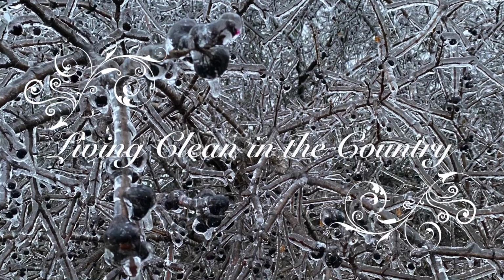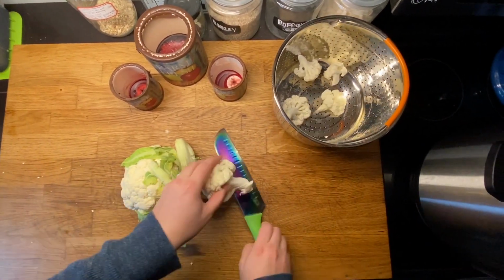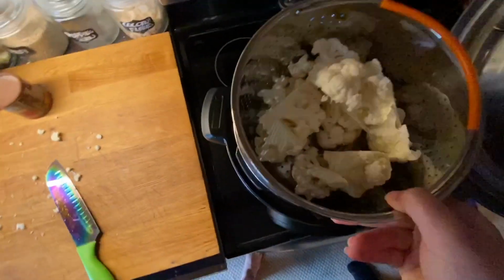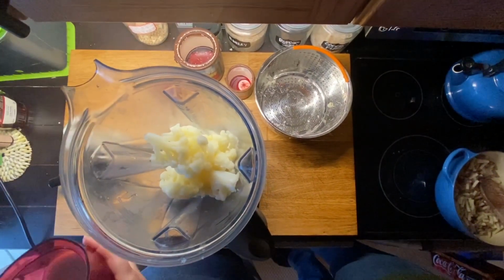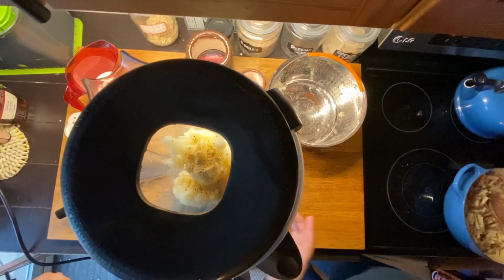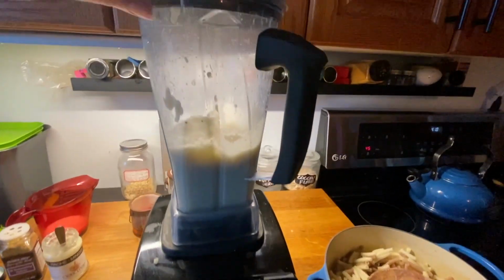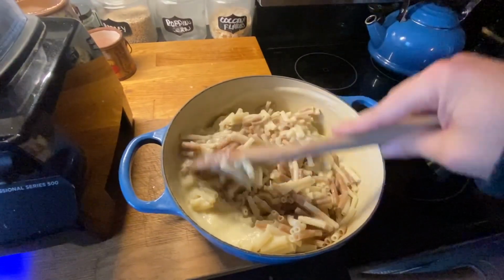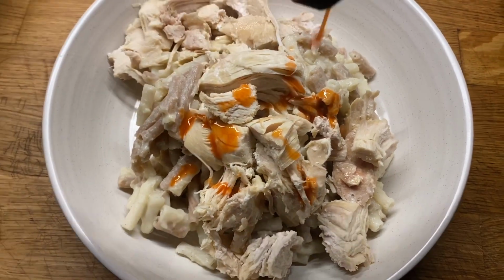Healthy and Delicious Cauliflower Alfredo Sauce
Healthy Cauliflower Alfredo Sauce, an easy way to sneak extra veggies in for those picky eaters! This is a vegan/vegetarian sauce which I had to pasta and top with chicken.